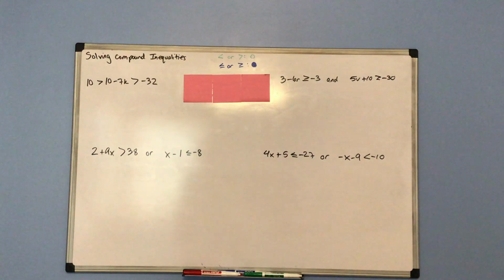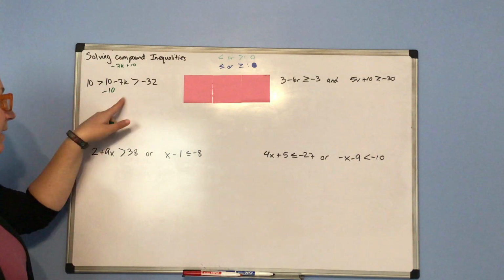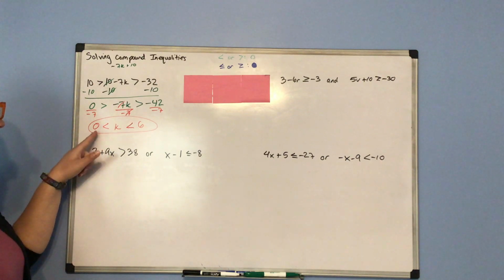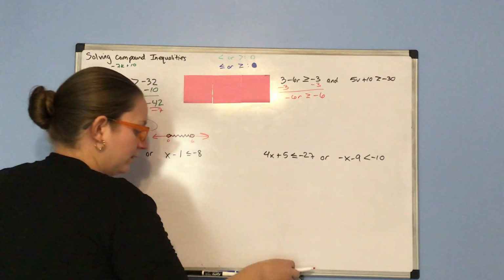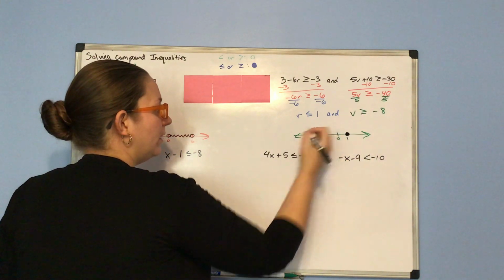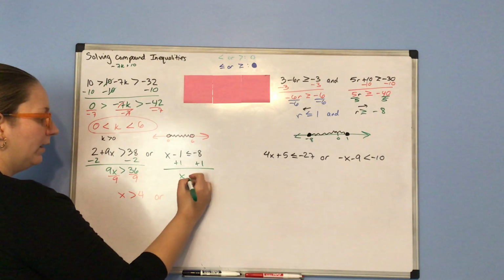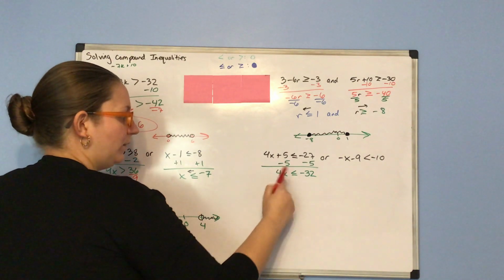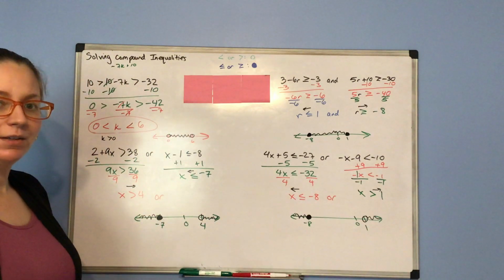Solving Compound Inequalities